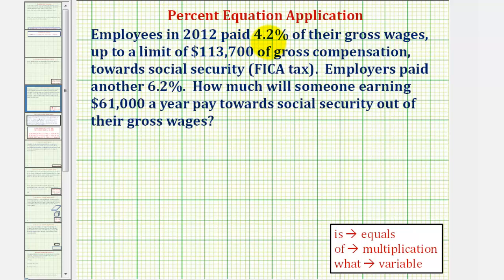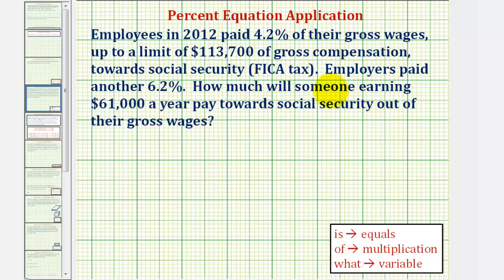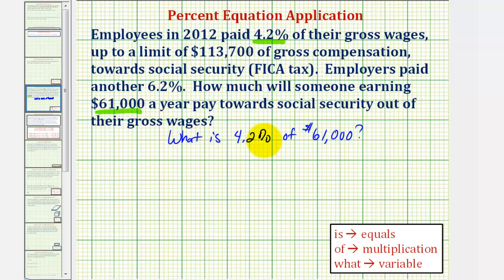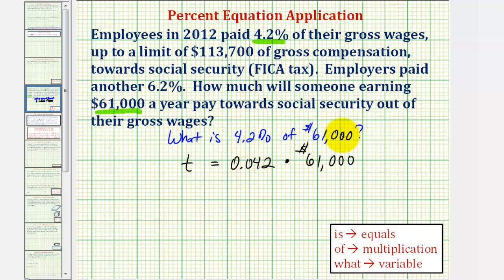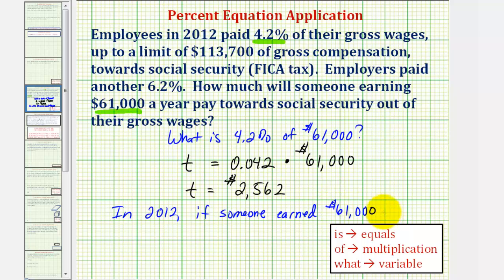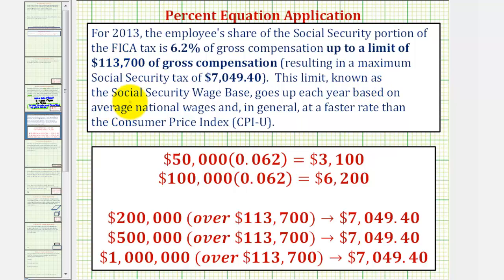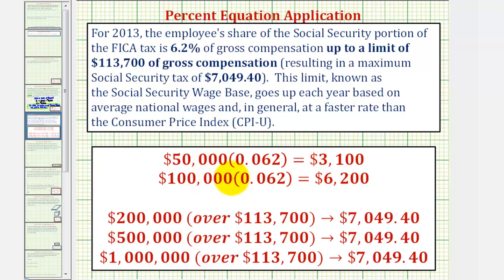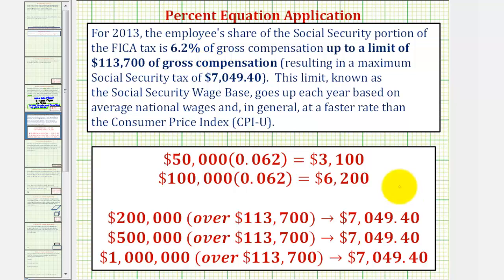Ex: Tax Percent Application - Find the Amount of FICA tax paid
This video explains how to find a percent of gross income.  Some additional information on the FICA tax is also given.